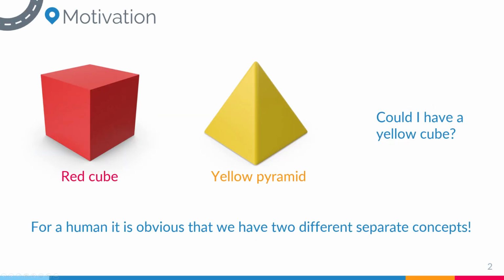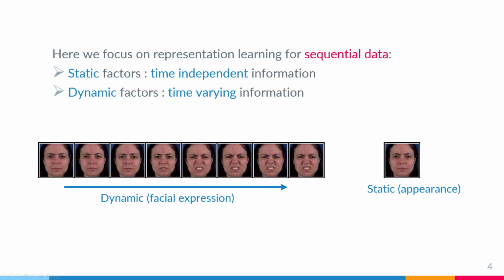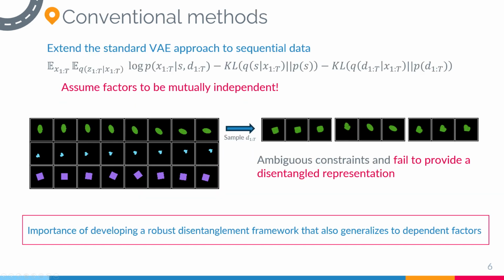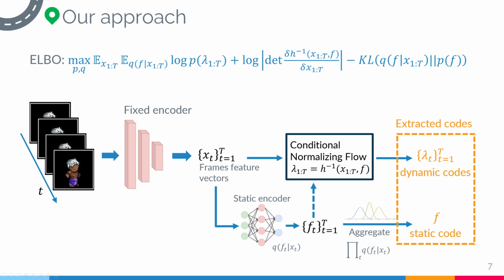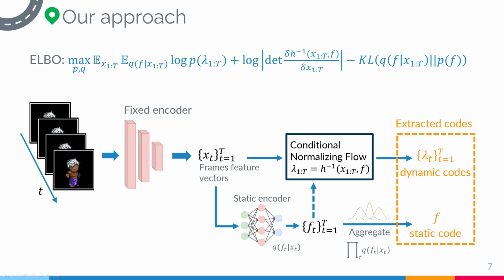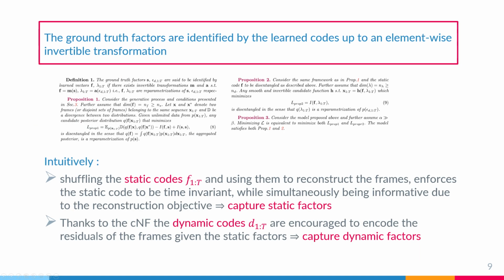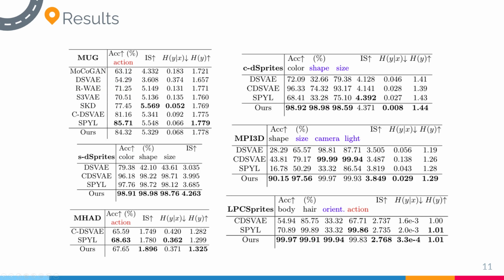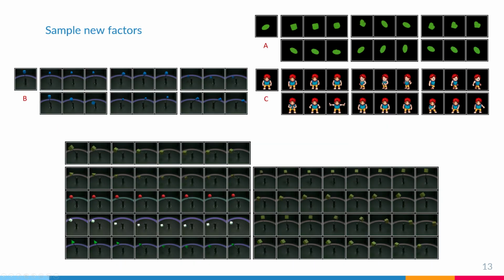ECCV 2024 - Sequential Representation Learning via Static-Dynamic Conditional Disentanglement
Simon, Mathieu Cyrille, Pascal Frossard, and Christophe De Vleeschouwer. "Sequential Representation Learning via Static-Dynamic Conditional Disentanglement." ECCV2024